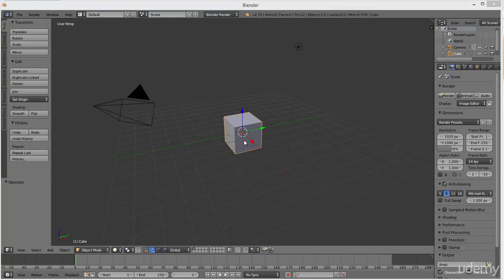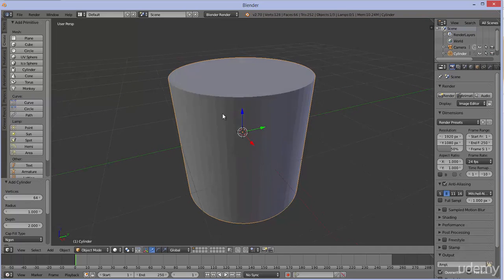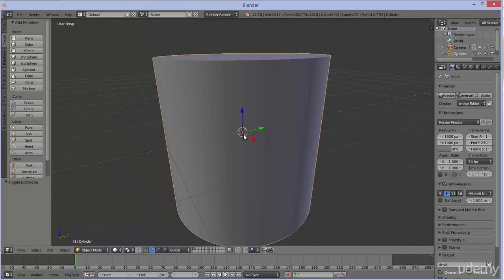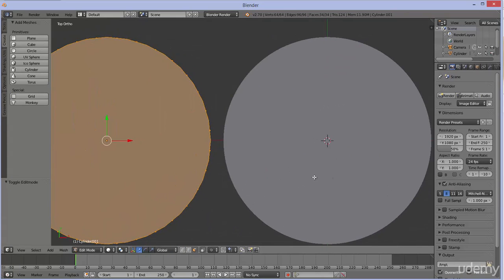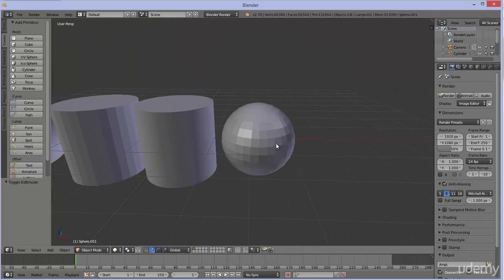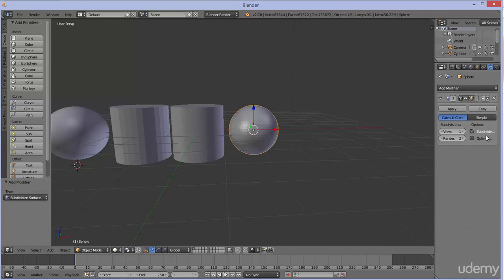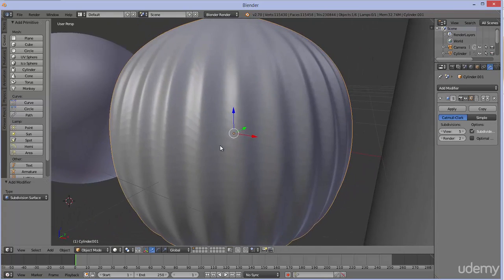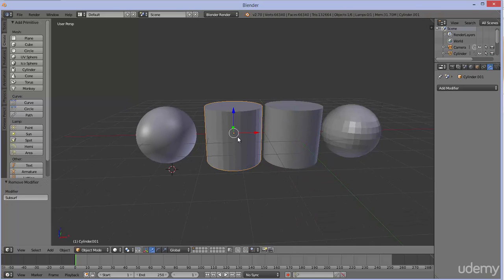S9 Video 2